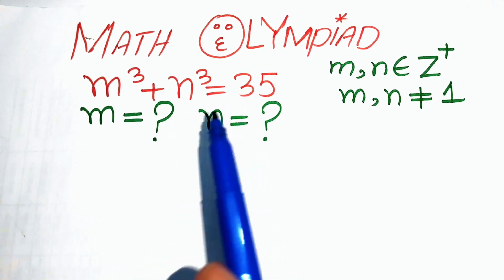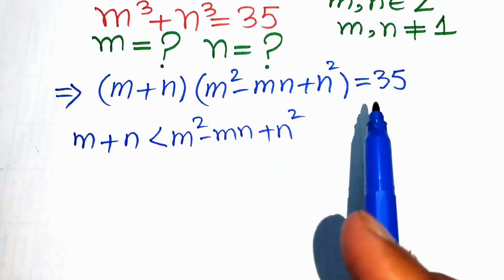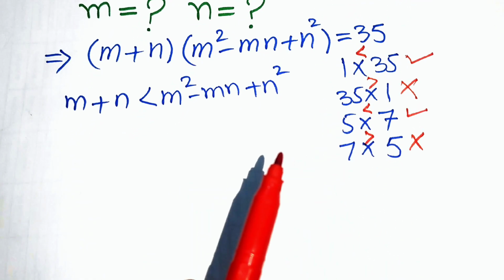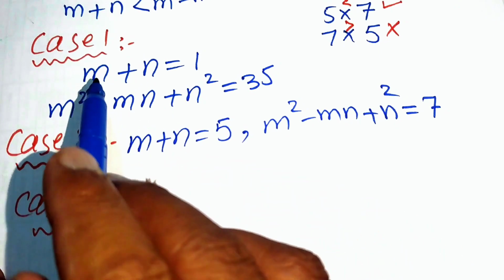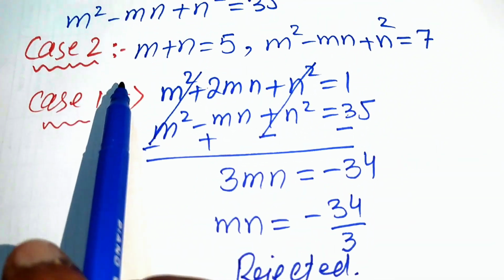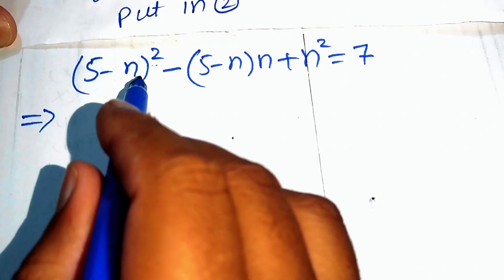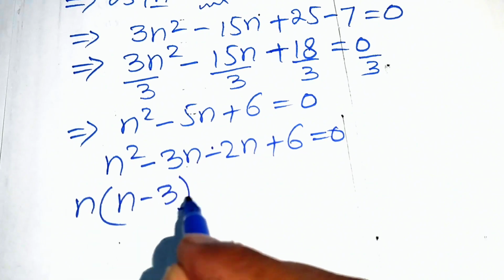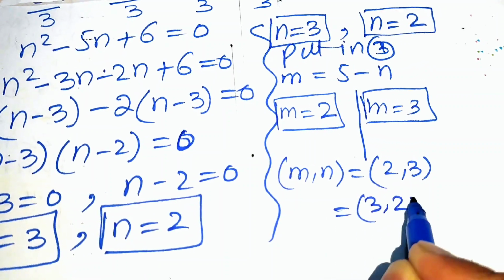Math Olympiad problem | How to solve for "m" & "n" in this problem?